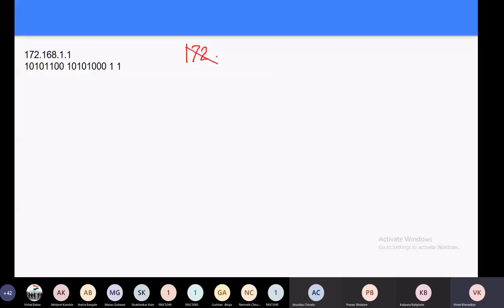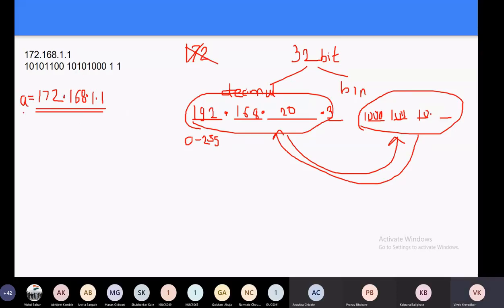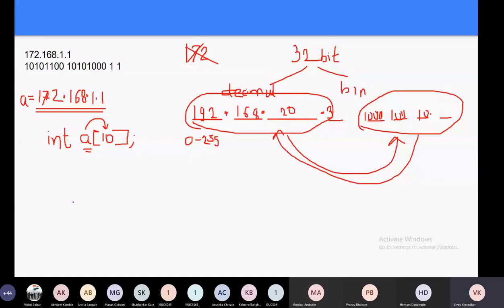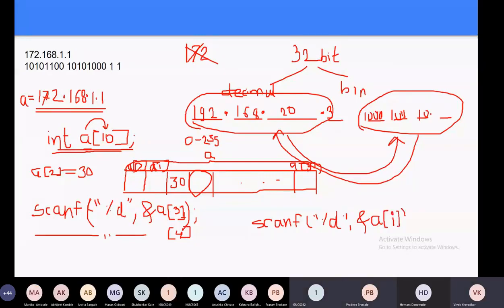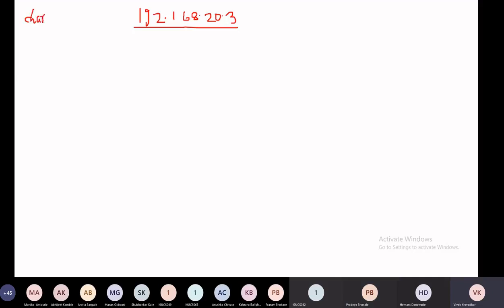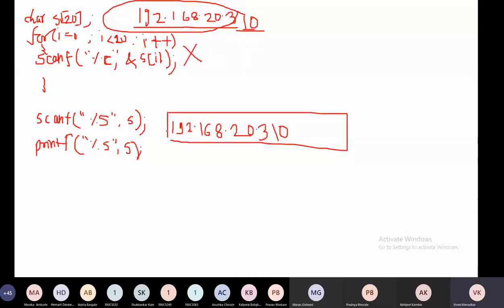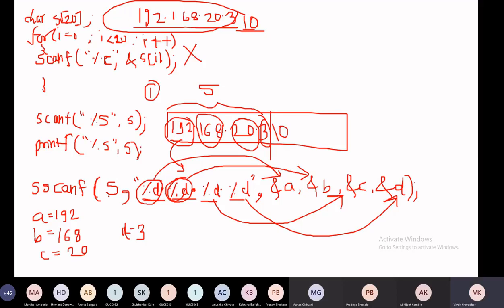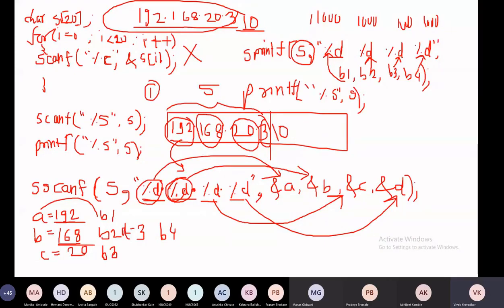DCN Practical on IP address Decimal to Binary and Vice Versa Part-II Final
DCN Practical on IP address Decimal to Binary and Vice Versa II Final